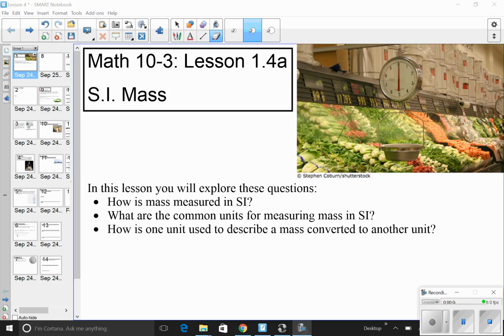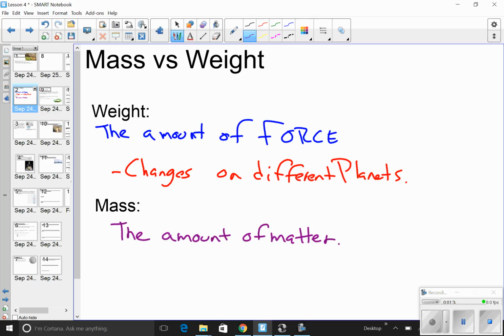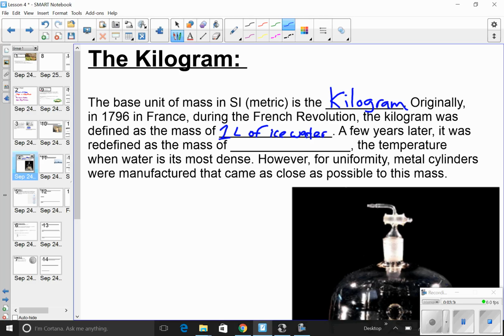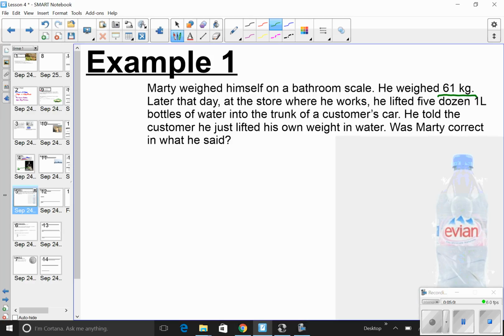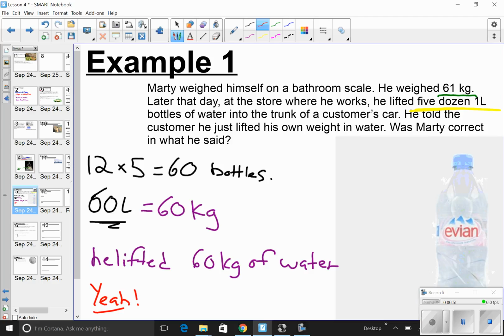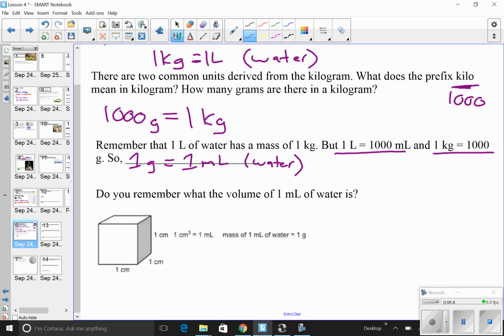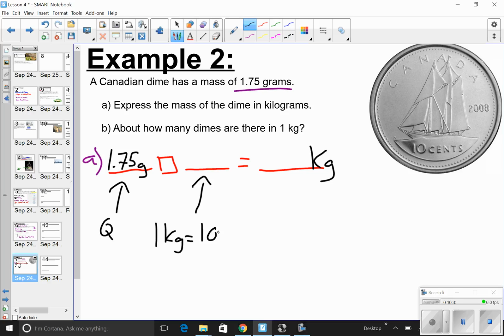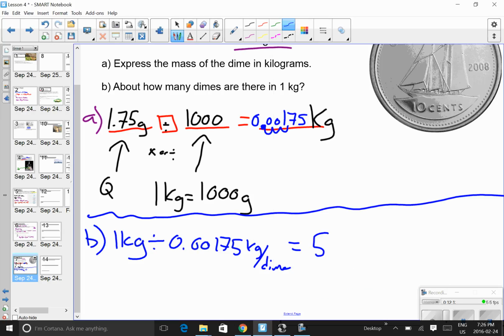Math 10-3: 1.4a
Math 10-3 Lesson 1.4a